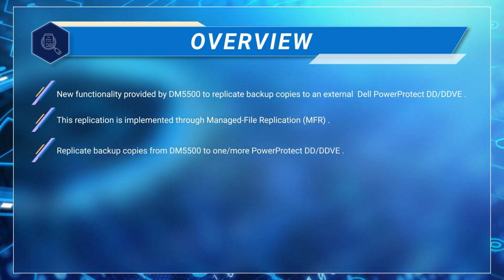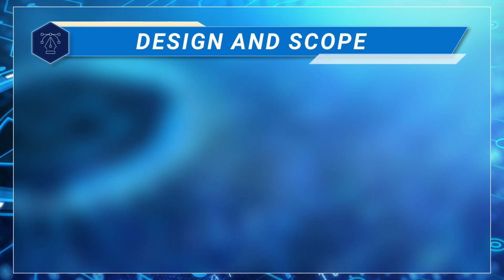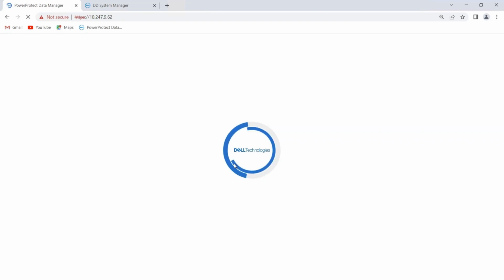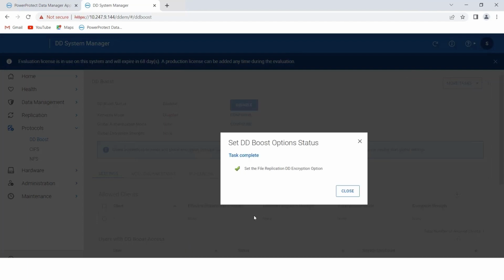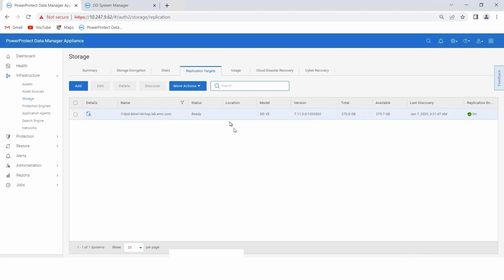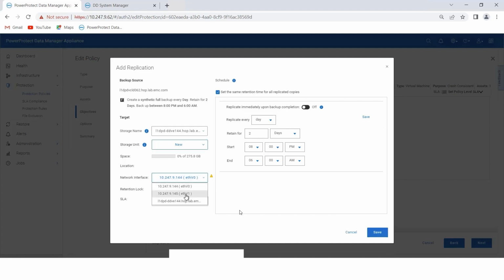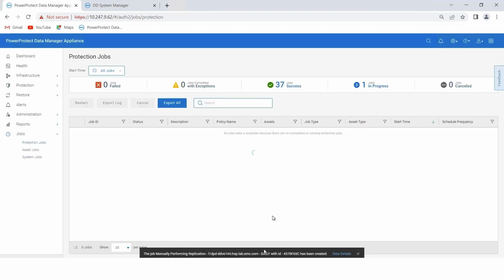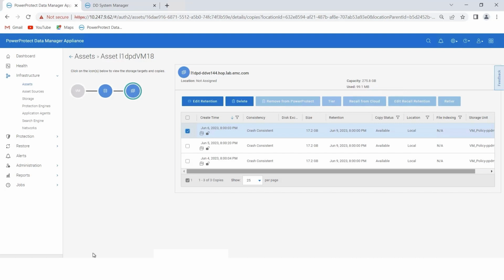DM5500 : Replication to external Dell PowerProtect Data Domain Series - Detailed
Replication from DM5500 to external Dell PowerProtect Data Domain Series. This video describes about the new feature introduced in DM5500 R3 (5.14) release and also explain how to configure it. It also showcases, how to check the primary copies residing on DM5500 and secondary copies residing on the external Data Domain Series both from DM5500 UI.